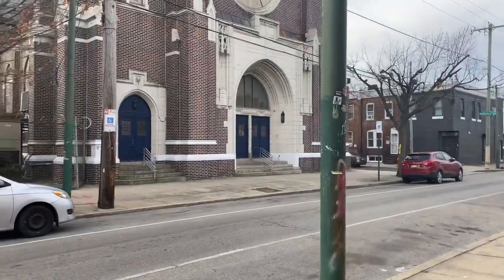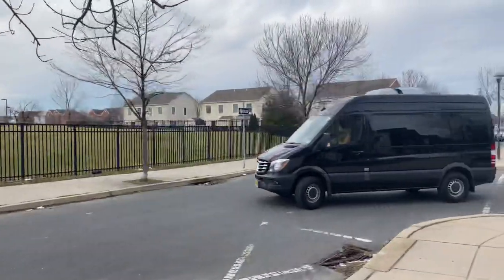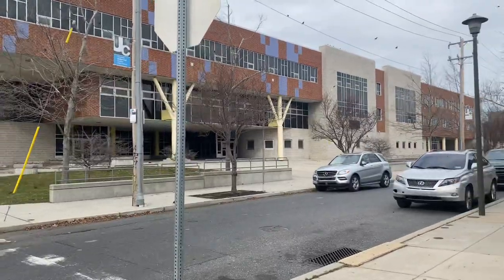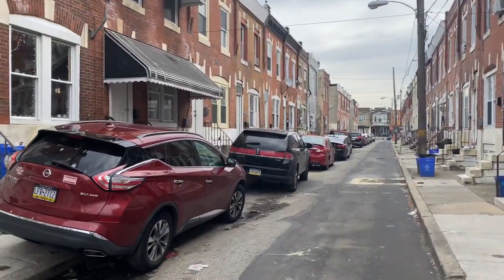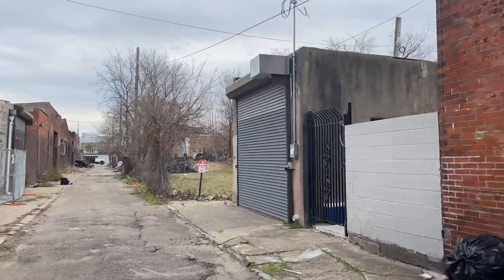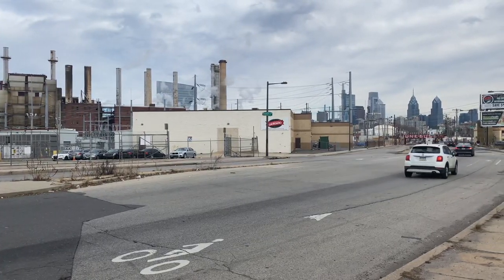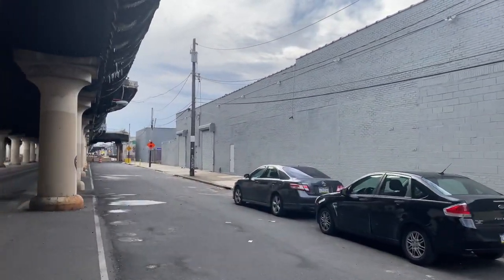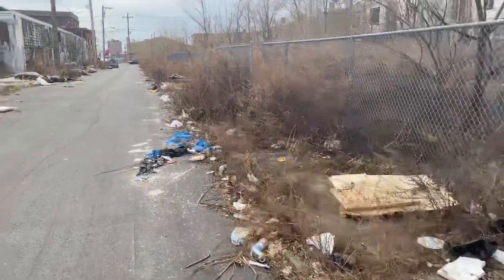Walking Tour Grays Ferry Hood High Crime & Trash | Old Tasker Projects Rebirth SMOOTH CAM FOOTAGE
In this video we go on a walking tour in one of South Philadelphia's most notorious neighborhoods to date as of 2021. The location in the video with the new houses was the home of the old Tasker projects which were demolished and reborn to what you see today. The Tasker Street Homes Project was one of the earliest public housing projects (1937) of Philadelphia's Housing Authority. It consisted of 1000 units in 125 high-density buildings and a community center. The community occupied 40 acres to the southwest of 30th & Tasker Streets.

Grays Ferry, also known as Gray's Ferry, is a neighborhood in South Philadelphia bounded by 25th Street on the east, the Schuylkill River on the west, Vare Avenue on the south, and Grays Ferry Avenue on the north. The section of this neighborhood west of 34th Street is also known as Forgotten Bottom.

Date & Last Updated: This data reflects the 2019 calendar year and was released from the FBI in September, 2020; this is the most current data available.

Crime data for this area is not available from the FBI, so estimates are used based on demographic data including, but not limited to: home prices, income per capita and population density.Statistic

Grays Ferry/100k people Philadelphia/100k people Pennsylvania/100k people National/100k people
Total crime 4,490 (estimate) 4,006 1,710 2,489
Murder n/a 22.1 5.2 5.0
Rape n/a 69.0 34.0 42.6
Robbery n/a 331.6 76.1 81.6
Assault n/a 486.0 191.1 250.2
Violent crime 1,281 (estimate) 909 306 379
Burglary n/a 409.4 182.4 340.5
Theft n/a 2,329.6 1,124.2 1,549.5
Vehicle theft n/a 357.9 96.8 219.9
Property crime 3,209 (estimate) 3,097 1,403 2,110

The crime stats above can be found on